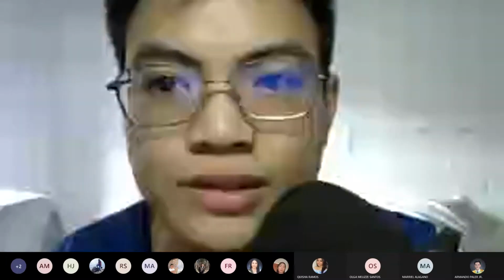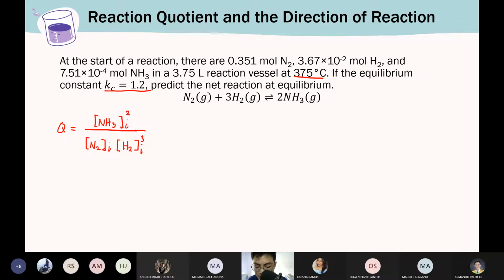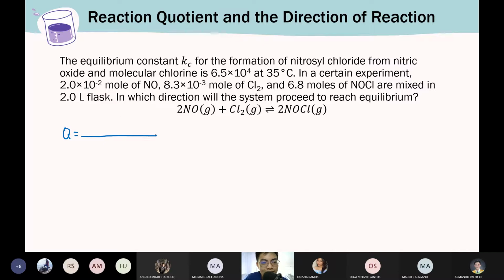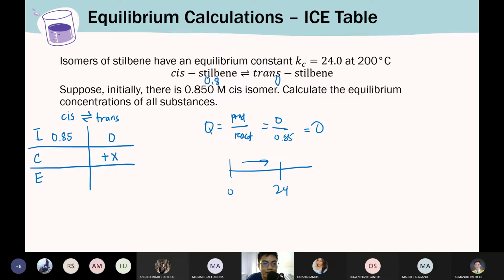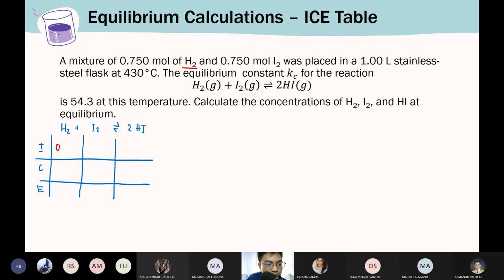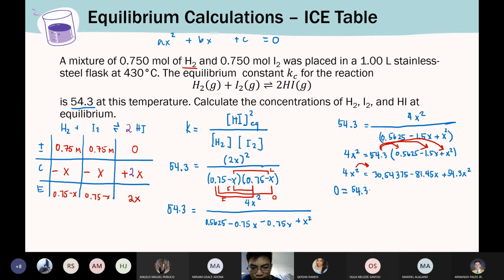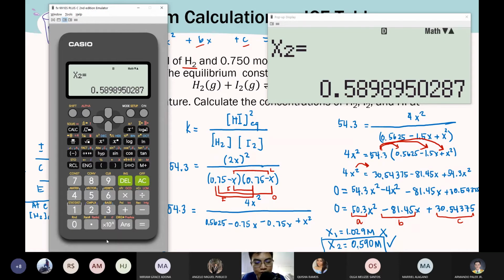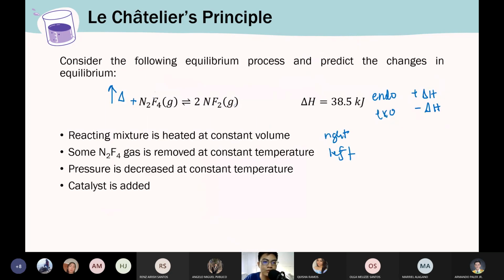BIO 1103 Section 1 Chapter 3 Part 2 Discussion